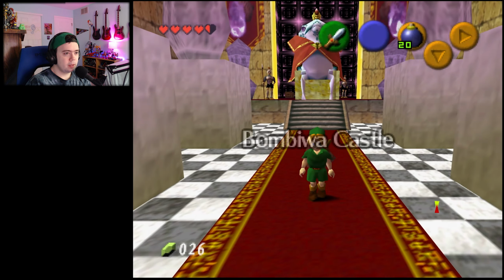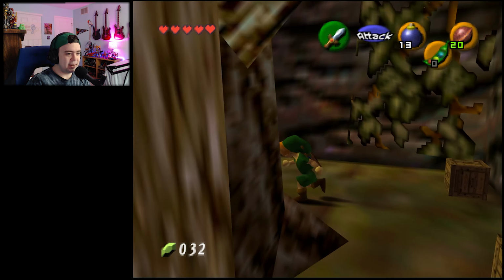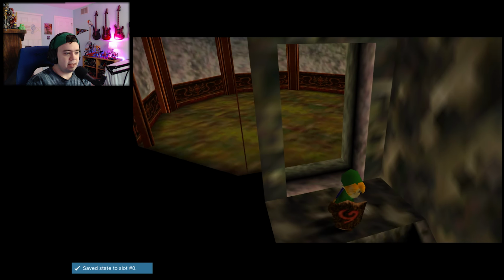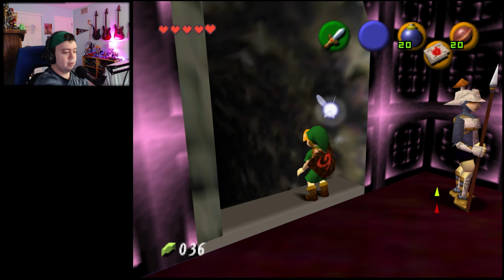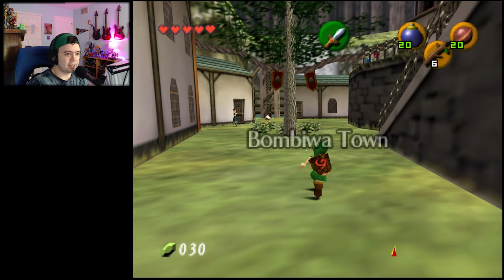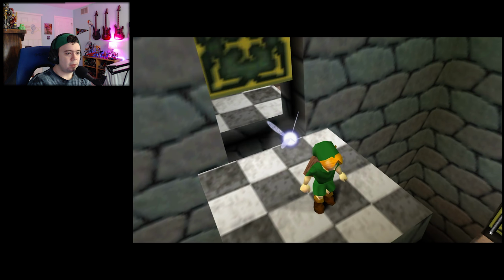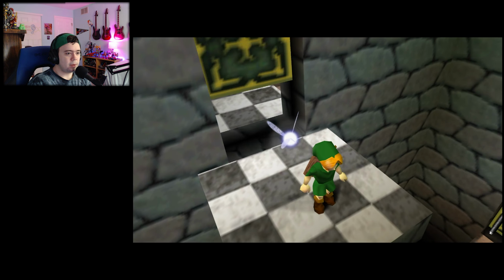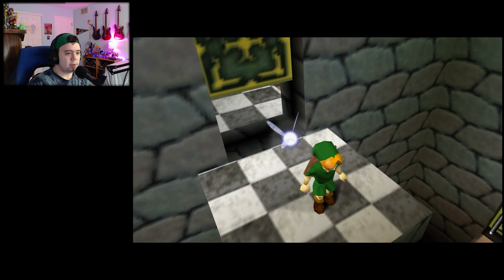Zelda 64: The Fate of the Bombiwa (Part 2) Ocarina of Time Romhack/Mod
Brutal but I actually enjoyed it.